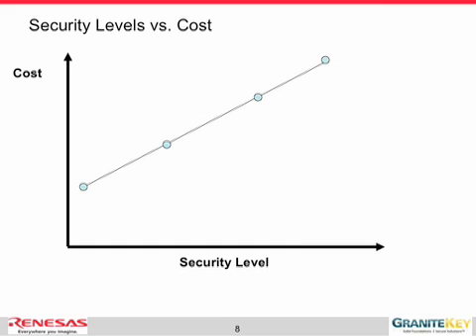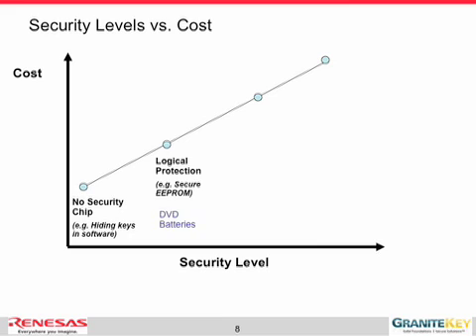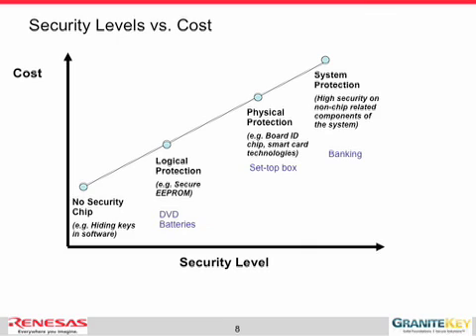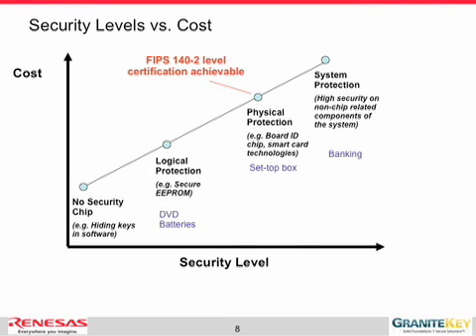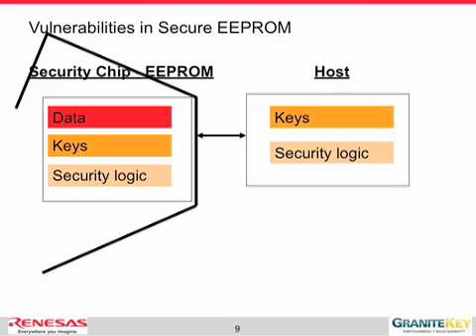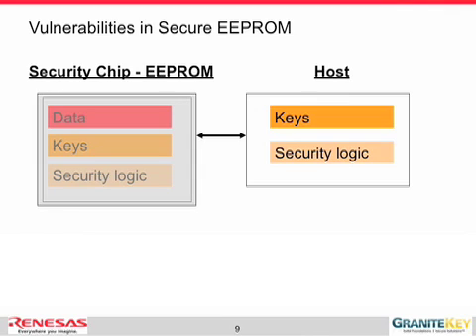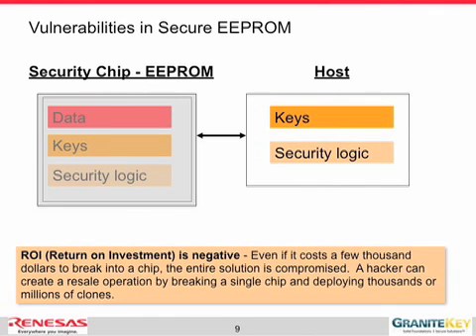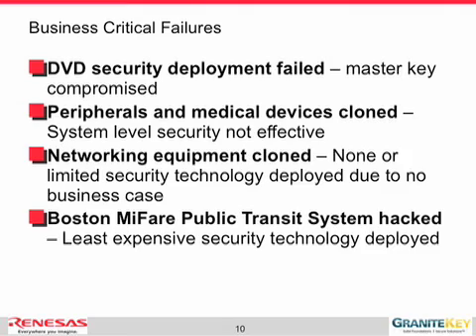Security Threats and Countermeasures for Embedded Systems, pt 2 of 5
General Guidelines: Security levels vs cost